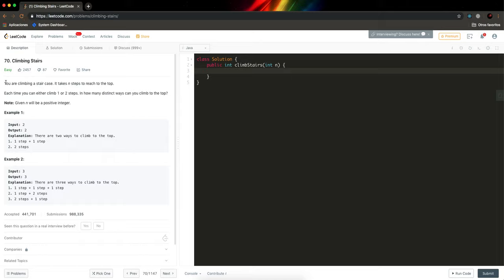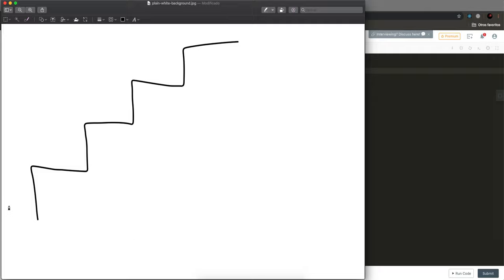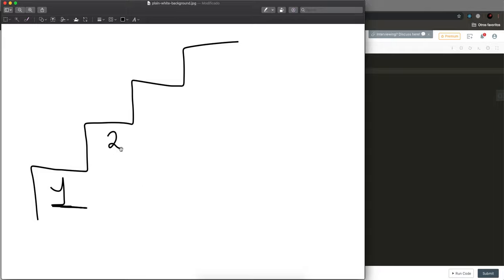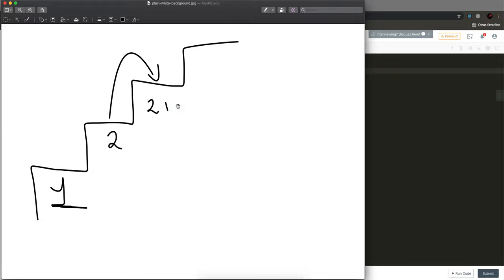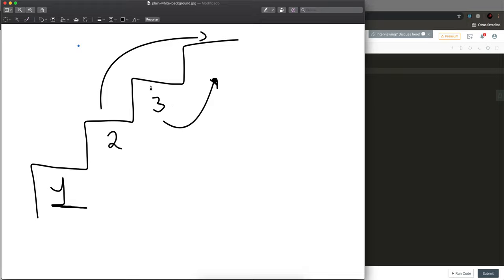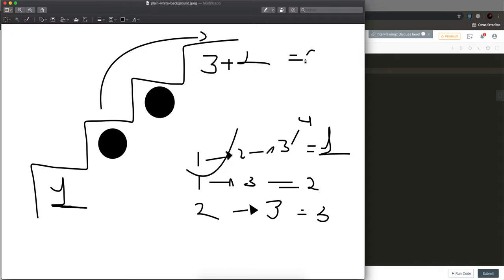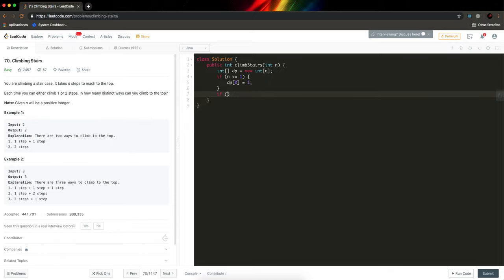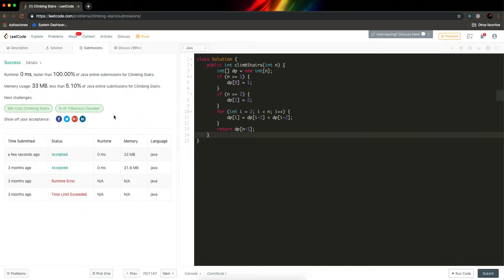LeetCode: Climbing Staircase